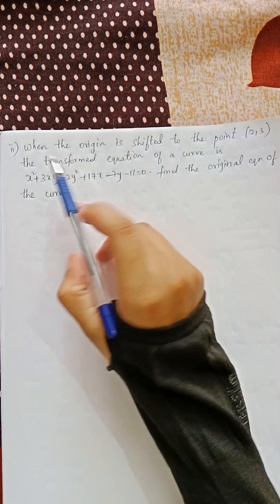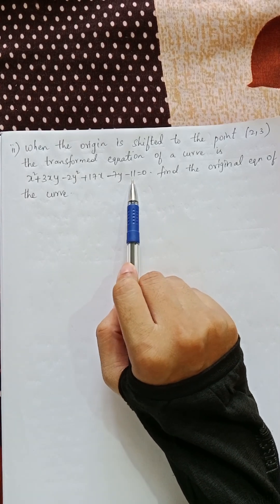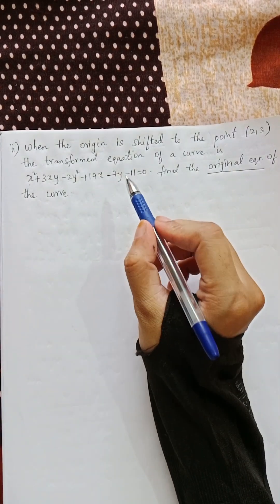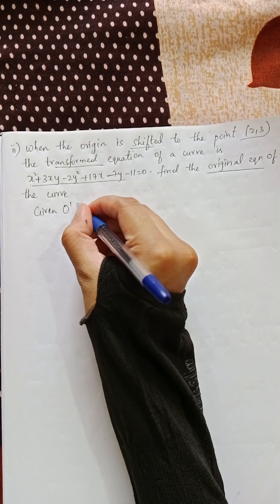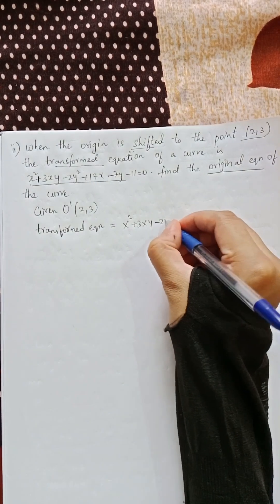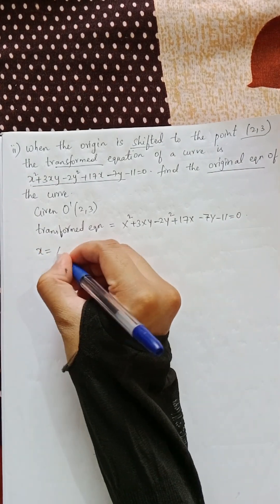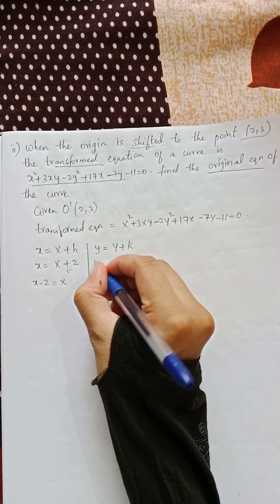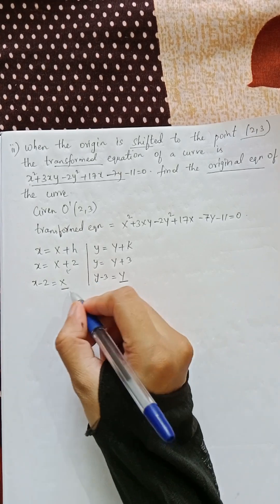whenorigin shifted topoint(2,3)trans eq of curvex^2+3xy-2y^2+17x-7y-11=0.find original eq of curve.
Question :2 when the origin is shifted to the point (2,3) the transformed equation of a curve is x^2+3xy-2y^2+17x-7y-11=0. find the original equation of the curve.